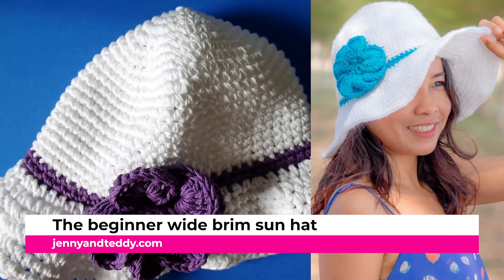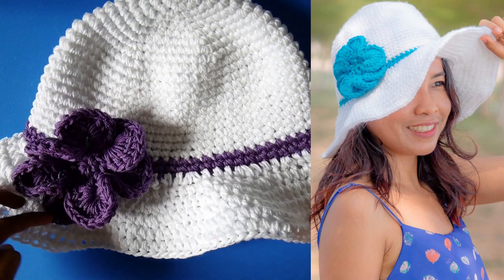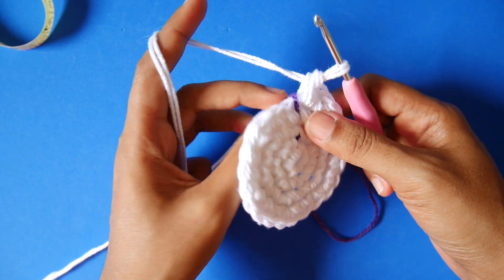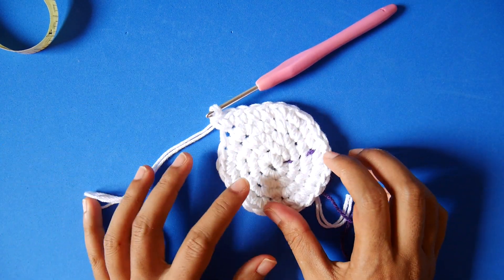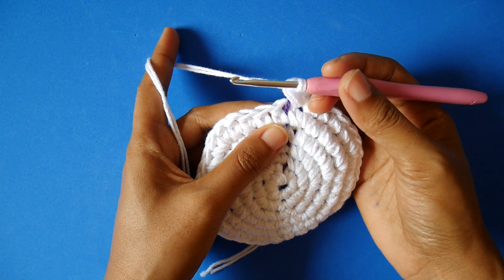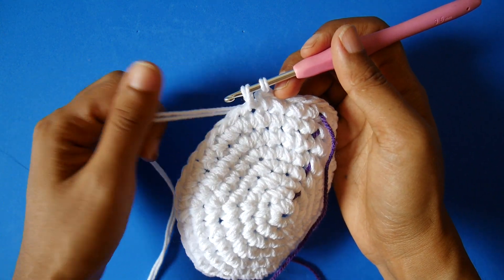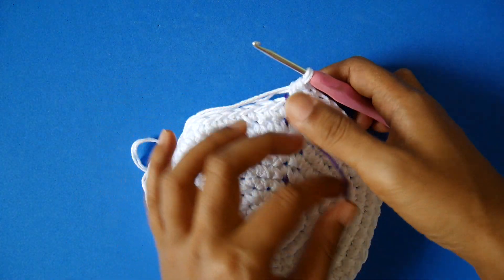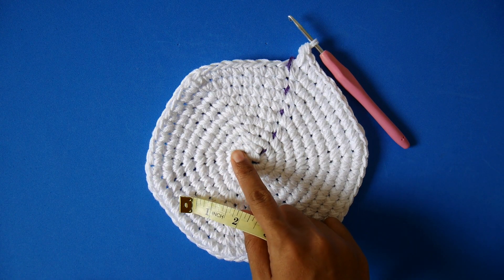Wide brim hat crochet tutorial for beginners| Indepth step by step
Beginner wide brim crochet sun hat is perfect for summer. With the basic crochet stitch use are mostly single crochet stitch  and little of half double crochet stitch on the brim.

This wide brim summer sun hat can holding the shape well with smaller crochet hook size and you could add a summer color for the sun hat with the easy striped and 3D matching color flower.

This wide brim hat will be fun to make and quick to wipe up.
I use 3.5 mm crochet hook size
4 medium weight cotton yarn hold double
00:00 intro
2:13 material
4:17 foudation chain round1
6:54 round2
8:44 round3
10:59 round4
13:32 round5
14:39 round6
15:56 round7
16:54 round8
18:00 round9
19:21 round10
20:13 round11-21
21:30 round22-23
24:04 start brim round24
27:16 round25 onto brim
29:09 round26 onto brim
30:44 round27 onto brim
32:24 round 28-29 onto brim
34:32 make the flower & attach them to the hat